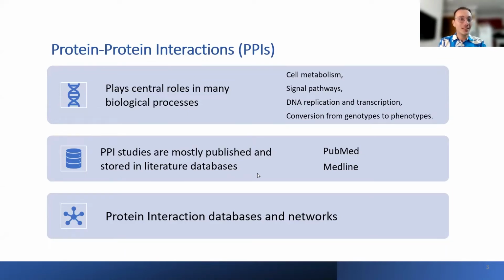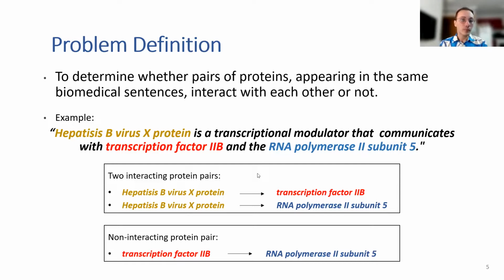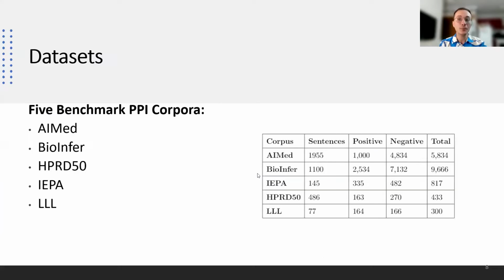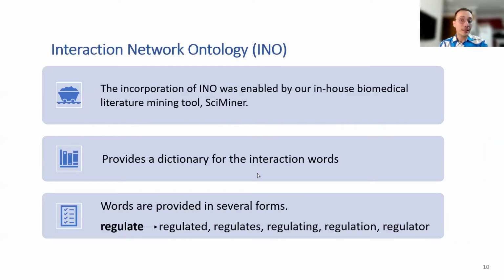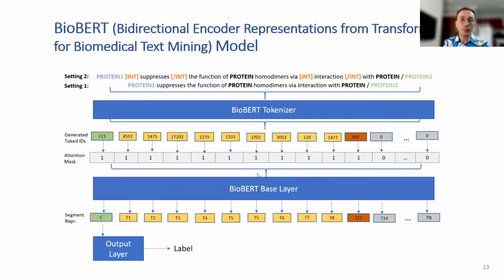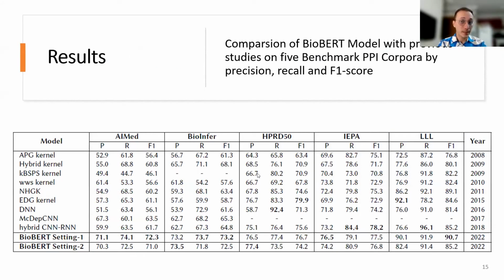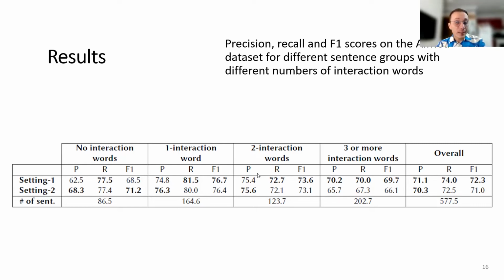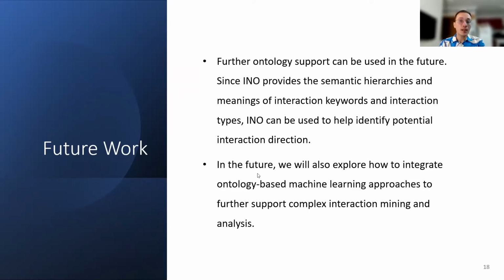VDOS2022-1_Ontology-based interaction keyword aware BioBERT model for PPI extraction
11th International Workshop on Vaccine and Drug Ontology Studies (VDOS-2022) September 26, 2022. In conjunction with the 13th International Conference on Biomedical Ontology (ICBO 2022).

Section 1: Paper presentation
Title: Ontology-based interaction keyword aware BioBERT model for protein-protein interaction extraction from biomedical text
Presenter: Mert Basmaci (Bogazici University; Turkey)